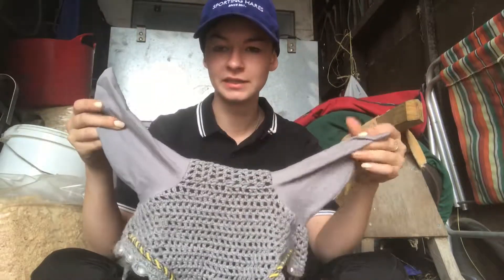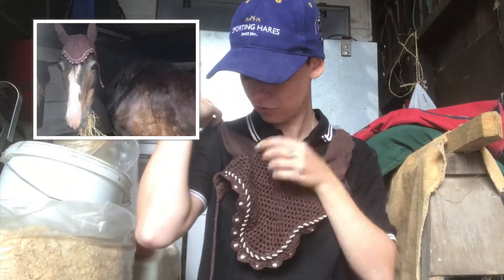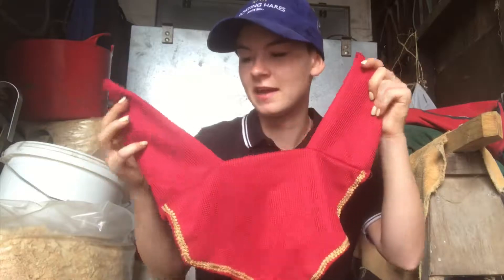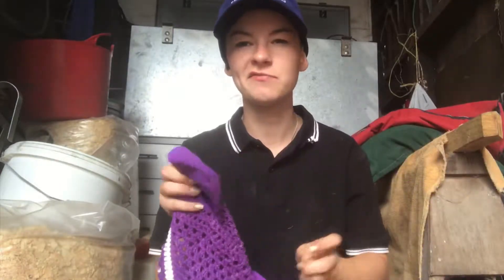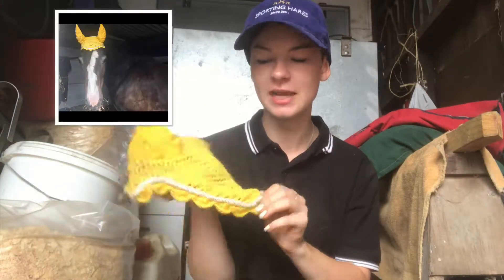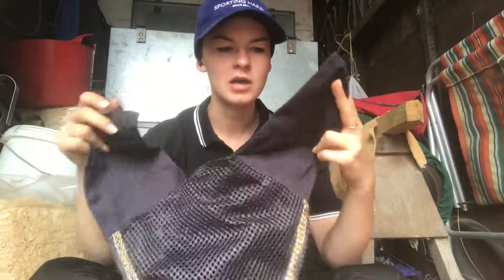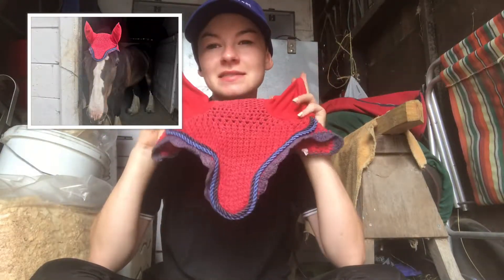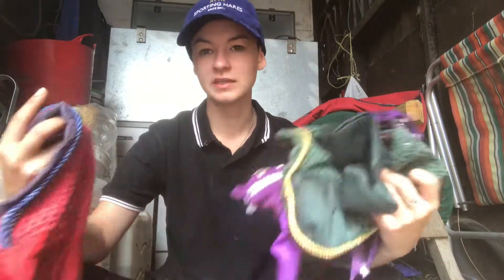Fly Veil Collection | Part 2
Part 2!
Part 1 is the saddle pad collection; if you haven’t seen it yet, here’s the